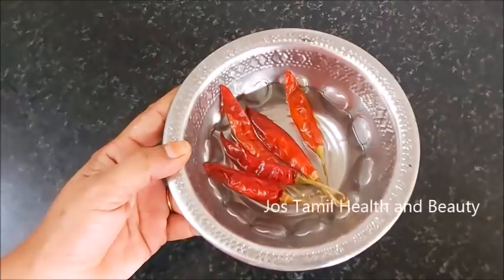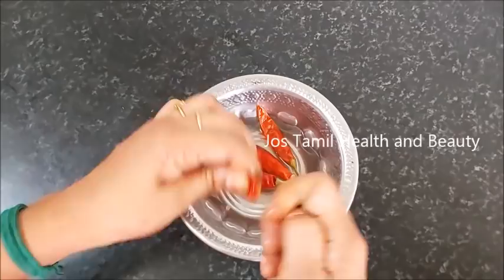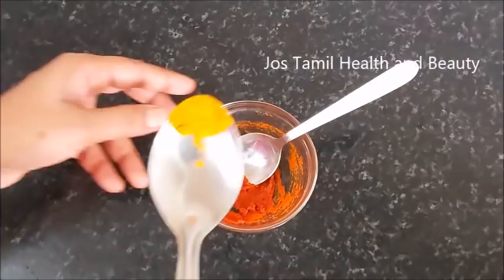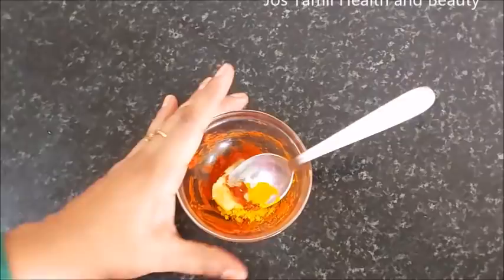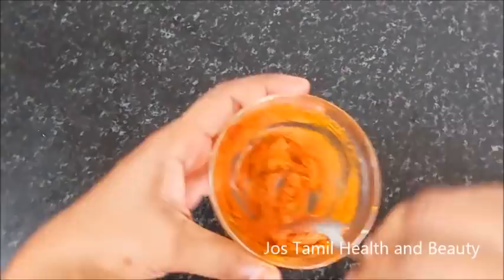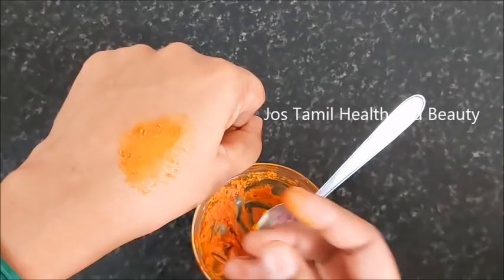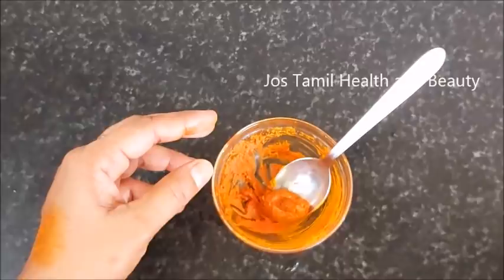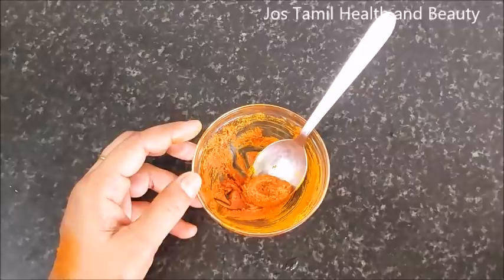2 நாளில் படர்தாமரை முற்றிலும் குணமாக இதை போட்டால் போதும் | ringworm home remedy | padarthamarai